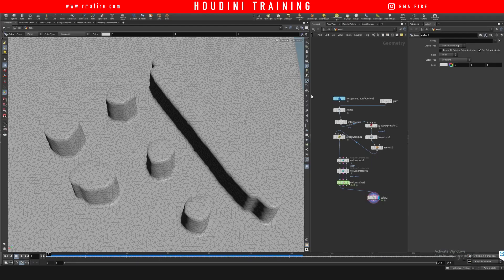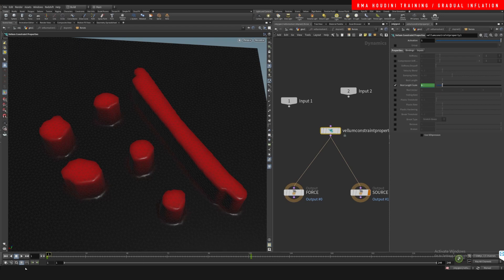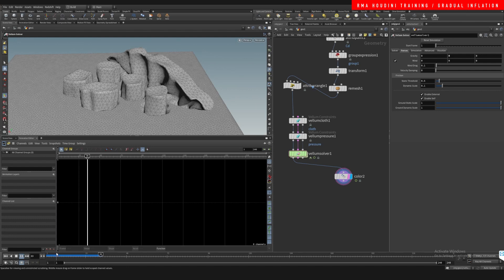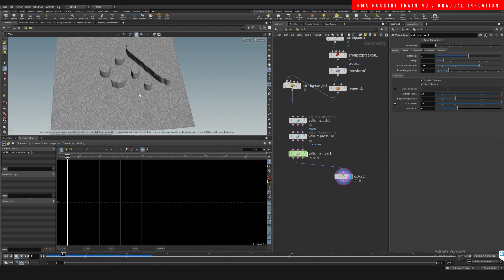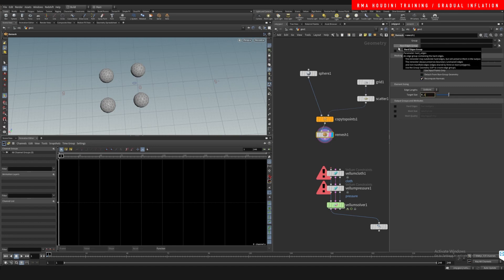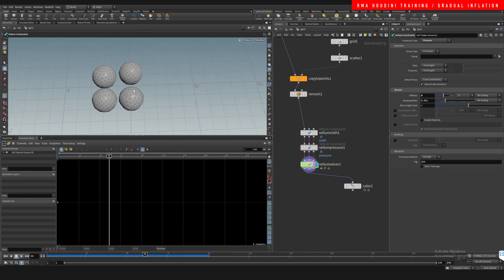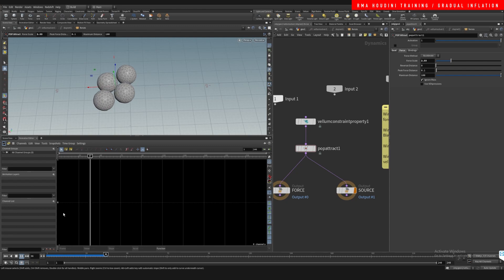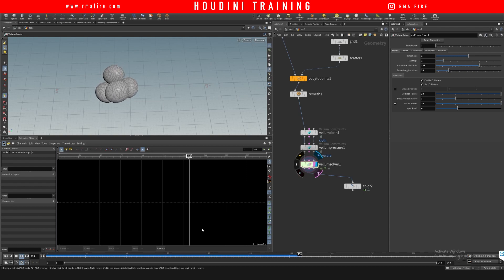Gradual inflation in Houdini | FREE TUTORIAL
Lets look into ways to inflate objects over time using houdinis vellum baloon tools.

00:00:00 intro
00:00:26 last tutorial recap
00:00:50 vellum constrain property
00:04:05 Gradual inflation test with sphere